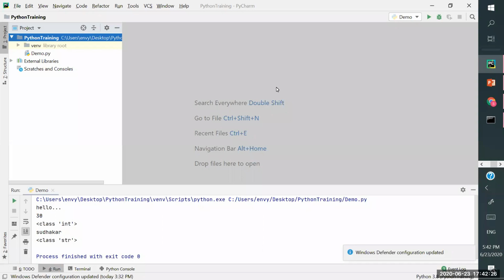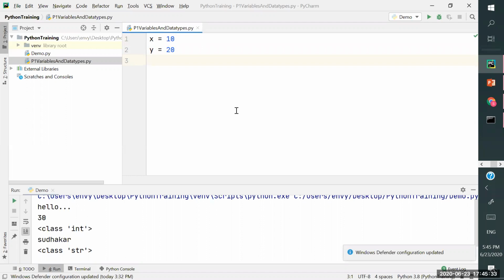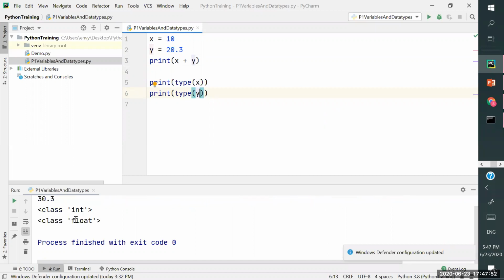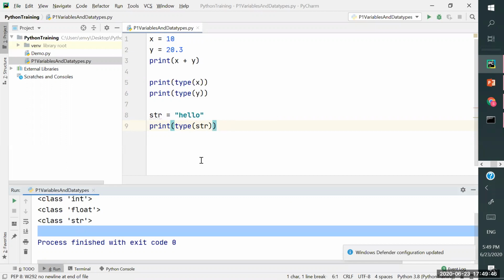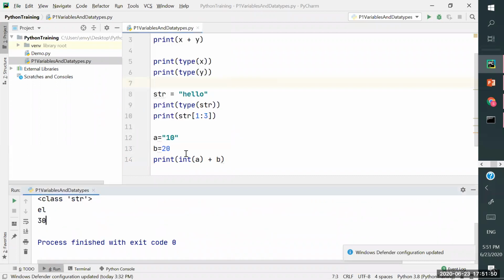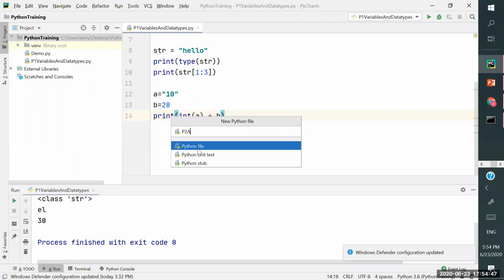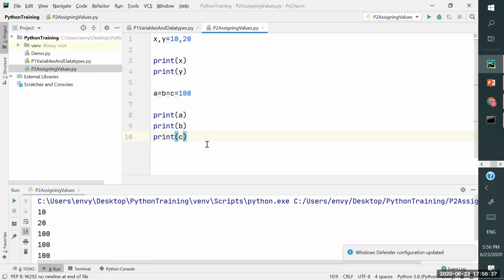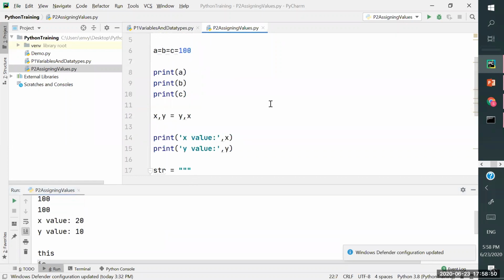3 Python Datatypes and Variables Part1 | Training By Sudhakar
Discussed topics in this video
1) Introduction to python
2) Variables
3) Datatypes
4) Assigning Values